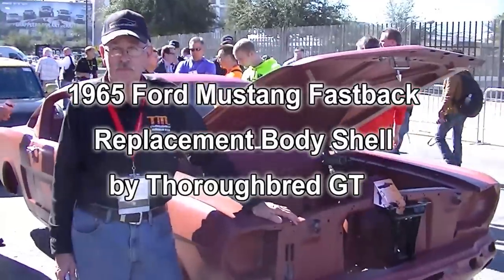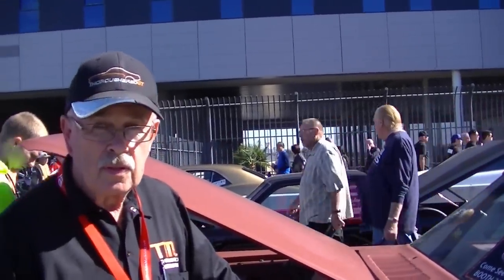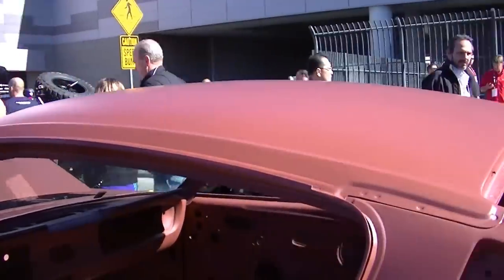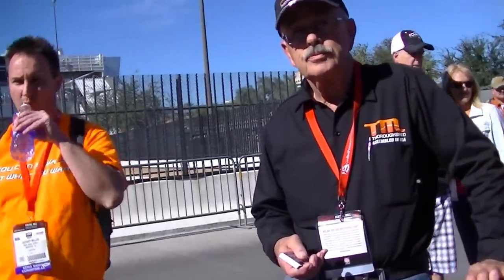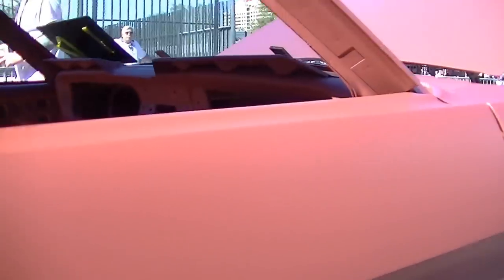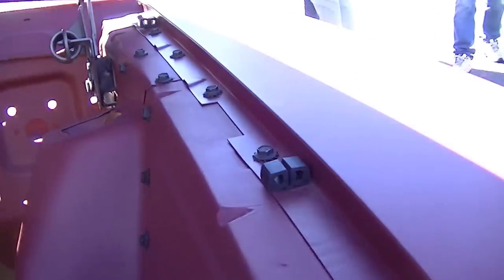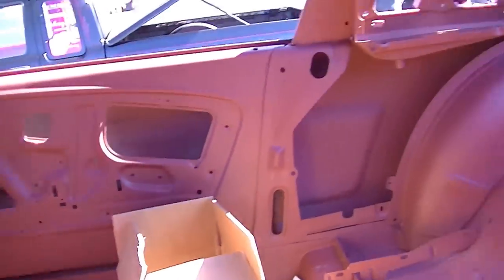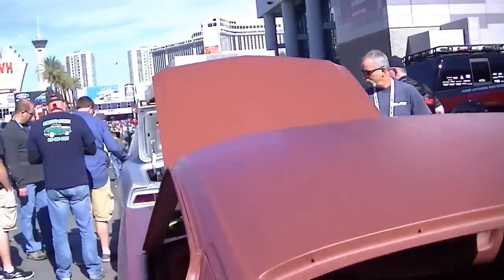1965 Mustang Fastback Restoration replacement body shell by Thoroughbred GT at SEMA 2013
1965 and 1966 Mustang Fastback full replacement body shell by Thoroughbred GT at SEMA 2013. I interview V.P. John Miller as he discusses what separates their replacement body shells and "skeletons" from the others.  Full or partial replacement for that wrecked or rusty Mustang Restoration project. Works on converting a coupe to fastback too.